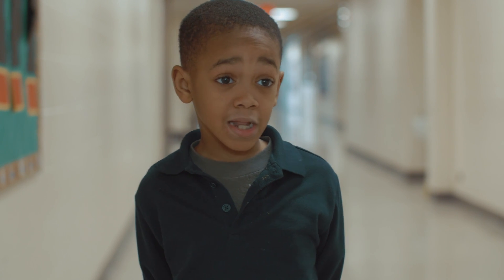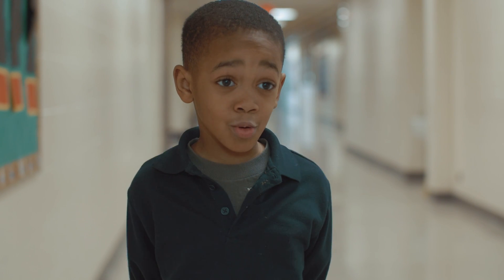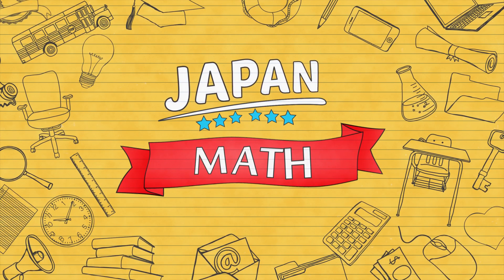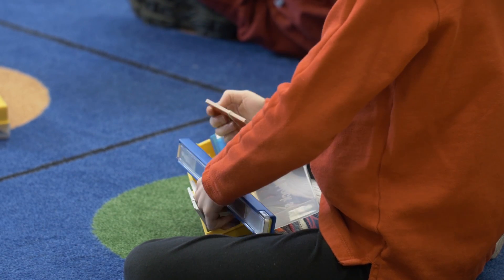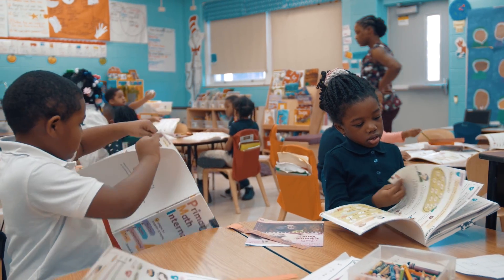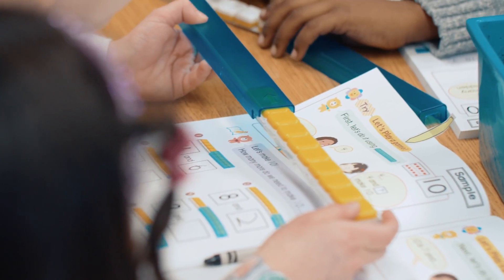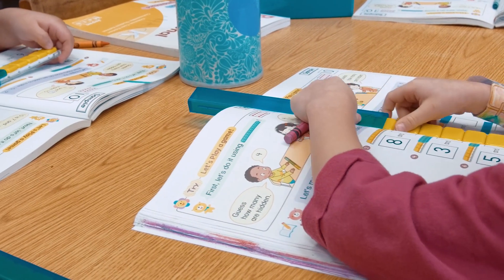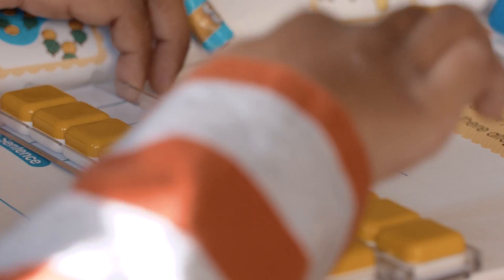Japan Math Using Manipulatives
Introducing a World-Leading Math Curriculum from Japan Math Corp.
Lesson Books now available in English and Spanish Language versions.